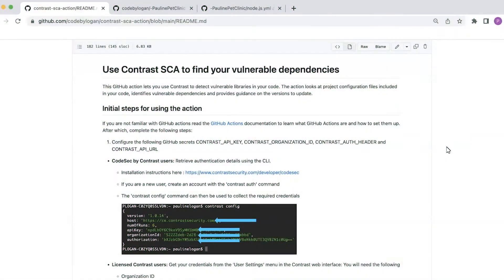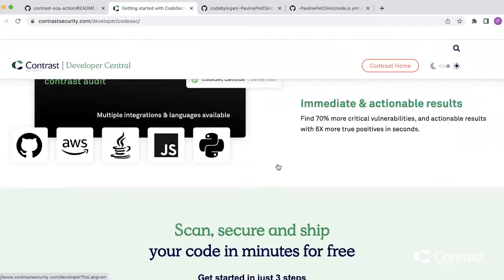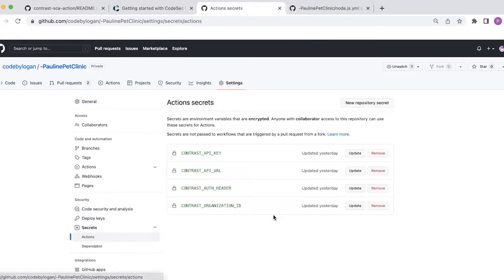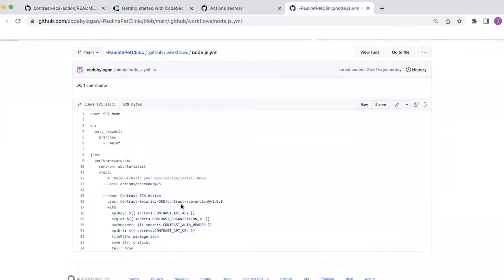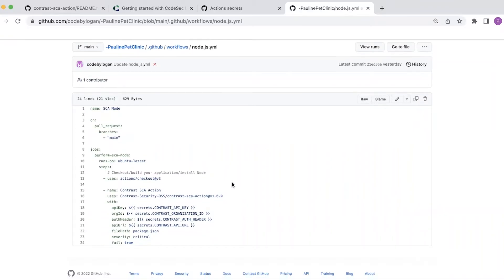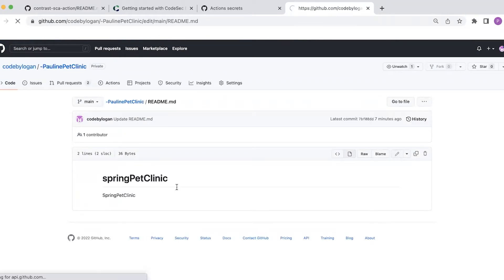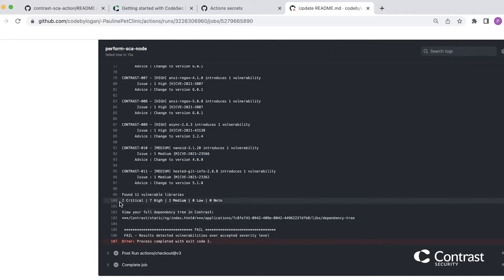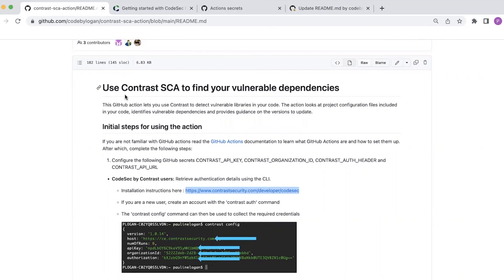Contrast SCA - GitHub Action Demo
Contrast Security is expanding its SCA coverage with its newest GitHub Action feature, which marks Contrast Security’s first step to deliver a superb SCA experience to both developers and AppSec teams alike. The new GitHub Action feature scans without any agent dependencies, enabling developers to scan their code before public release and automatically withhold it from deployment to prevent vulnerable libraries from being introduced into the main branch.

Curious about our new GitHub Action?
Contrast has made this GitHub integration available not only within our enterprise version of Contrast SCA, but also within Contrast’s new free-to-use developer security motion, CodeSec, as well. Powered by the same Software Composition Analysis (SCA) scanning engine as the enterprise version of Contrast SCA, CodeSec allows developers to rely on the same level of performance and accuracy as our enterprise customers — for free!

Scan, secure, and ship your code in minutes for free with CodeSec!